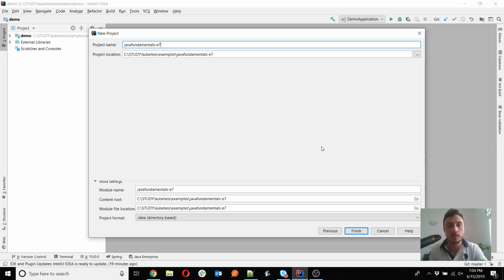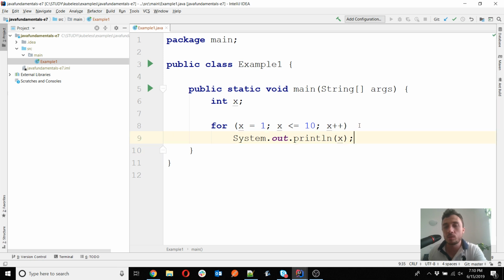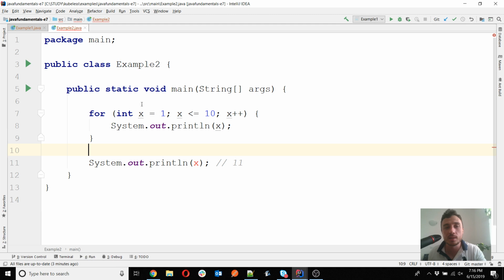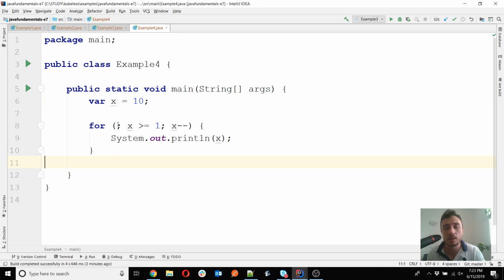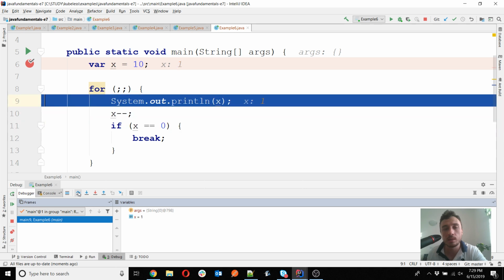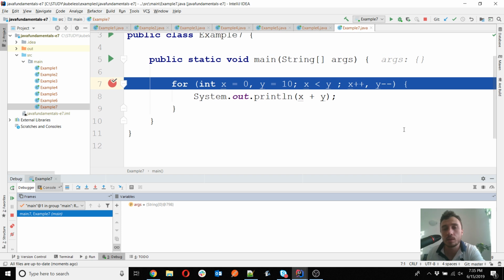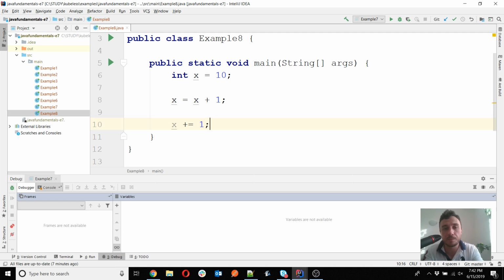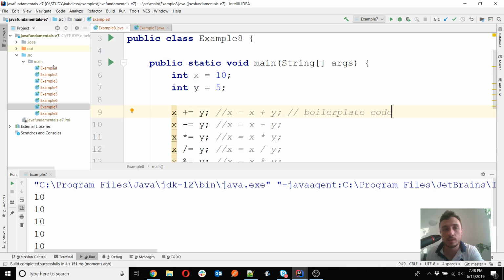Java Fundamentals - Lesson 7 - Standard for loop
Are you new to Java development? Do you want to know what to start with? This is a complete stream dedicated for you - the junior developer or future developer.